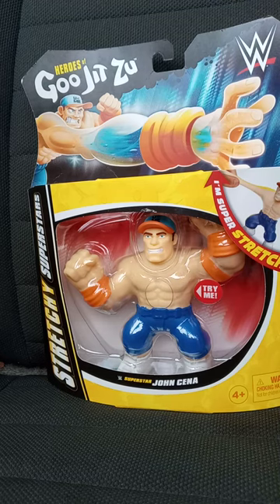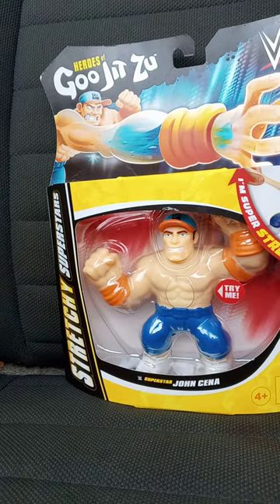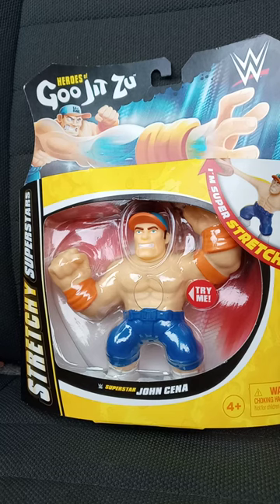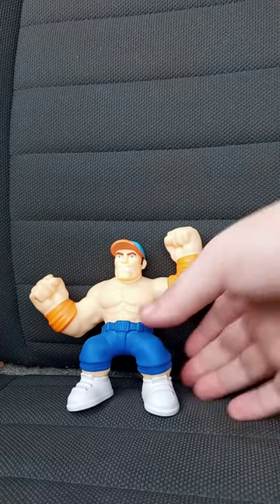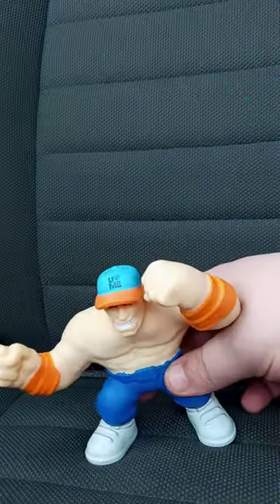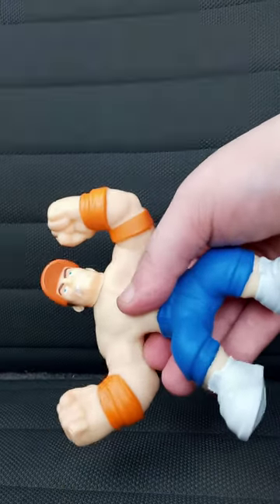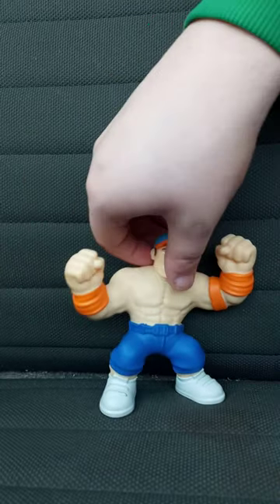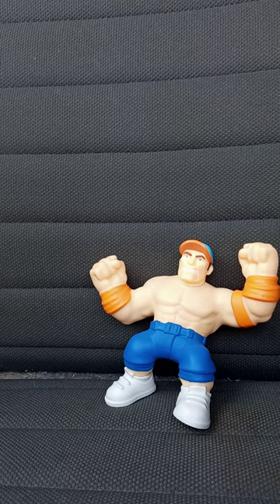Heroes of Goo Jit Zu WWE Stretchy Superstars John Cena Unboxing Plus Review